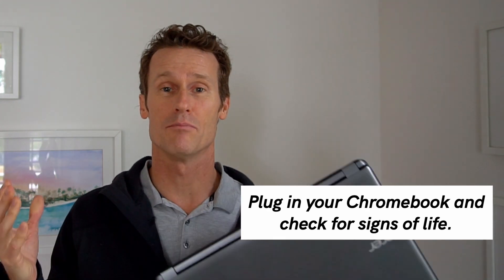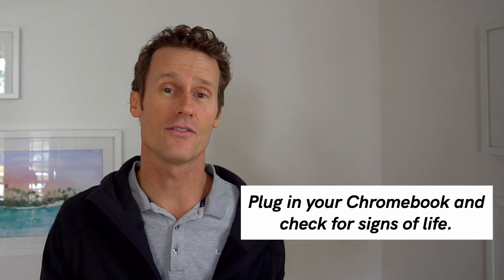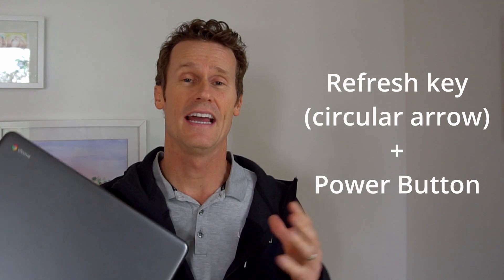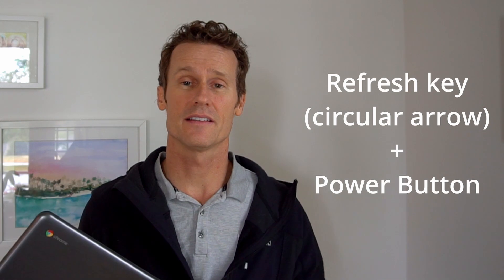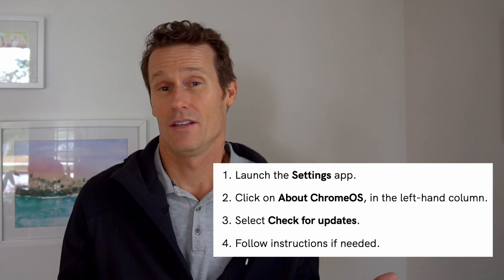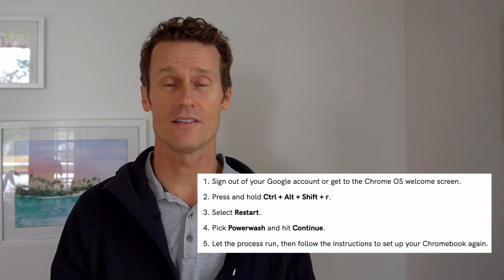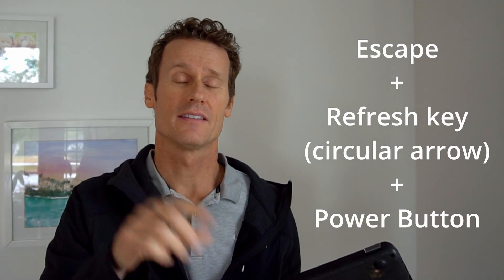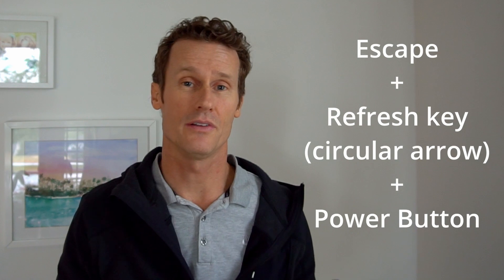Chromebook Won't Turn On? Here's the Fix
▶︎ Is your Chromebook refusing to turn on or keeps shutting down unexpectedly? Don't worry, you're not alone! In this comprehensive guide, we'll walk you through a series of troubleshooting steps to diagnose and fix common Chromebook power issues.

▶︎ Chapters:

0:00 - Introduction.
0:09 - Check for signs of life.
0:45 - Power button test.
1:34 - Uninstall extensions.
1:52 - Software update.
2:15 - Factory reset.
2:42 - Find professional help.
3:15 - Full recovery mode.
3:41 - Battery issues.

By following these step-by-step instructions and troubleshooting tips, you can identify and resolve the root cause of your Chromebook's power issues, restoring it to full functionality.

▶︎ Don't miss out on this helpful video!
Let's get your Chromebook back to life!